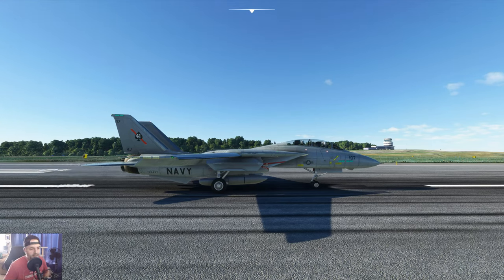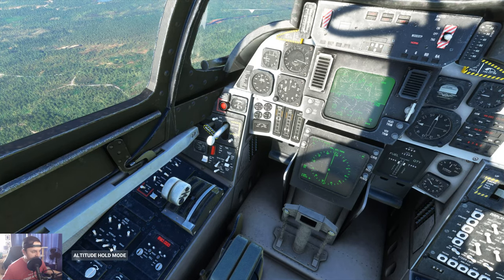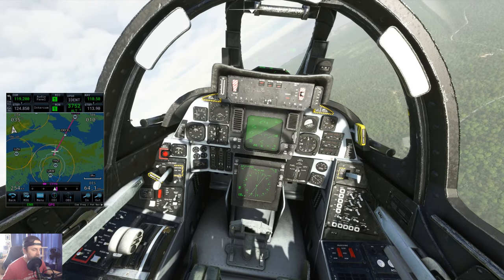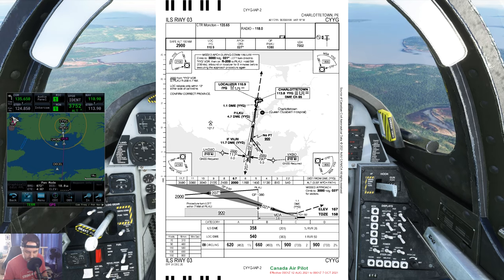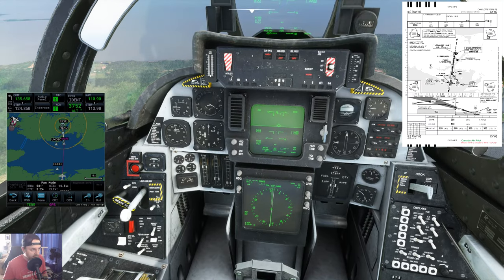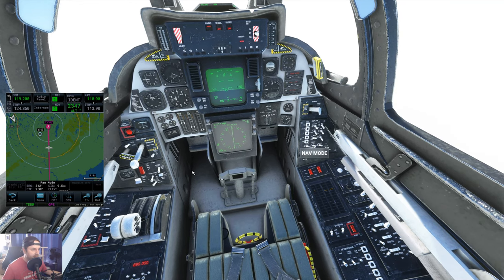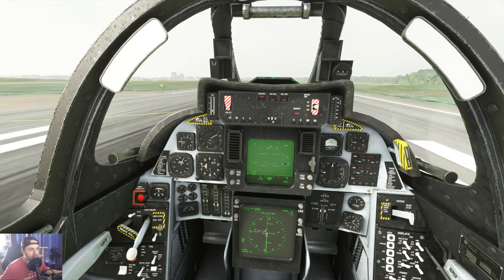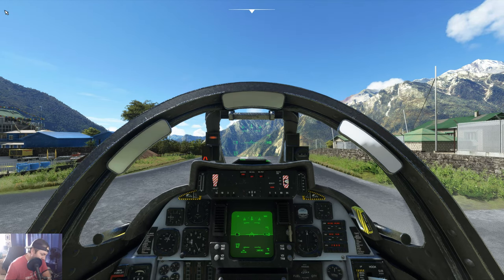FS2020 - UPDATED Autopilot tutorial in the DC Designs F-14 (version 1.0.1)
Here is my UPDATED take on the DC Designs F-14 Tomcat autopilot system.  We go over the basics and then do an ILS approach down to minimums and the an RNAV approach to mins.   The manual that came with it has very limited information on the autopilot so I figured I would save you some time and create this video.  I will try to keep putting up similar content and that will help me grow my channel.

Time Stamps
GTN 750 (FREE Version). 1:07
Cockpit Tooltips. 2:14
Setting the Bugs. 2:55
Autopilot Basic Functions. 6:52
Load Flight Plan. 11:26
Follow a GPS Track. 12:26
Loading in Approach. 15:30
FltPlan GO. 19:50
ILS to Mins. 22:55
RNAV Approach to LNAV Mins. 31:42
The "Magic" Button. 42:35
LOC Mode switch. 43:28
Final Thoughts. 45:08
Issues and Suggested Fixes. 46:10

Here is the link to the PMS GTN750 as mentioned in the video...

The link to Donald Derwin's video explaining his Bank Angle Fix.

This is a link to the OLD Autopilot video I made in case you were looking for it. It's currently set to unlisted.

If you've read this far, for fun, I've added an Easter Egg: At the end of the GTN 750 install you can see my PC's wallpaper, if you pause it. It's a picture I took after flying a famous actor into the same airport we landed at in the F-14 later on in this video. The man with the blue hat is the world famous actor walking into the terminal with some other passengers. Can you guess who he is? (His first TV series was in 1967, he has been in many shows and movies since and is still acting to this day. From the UK)